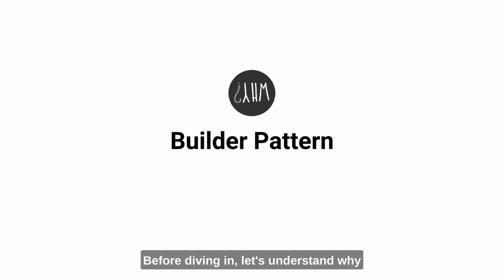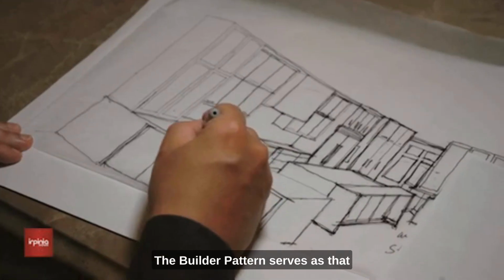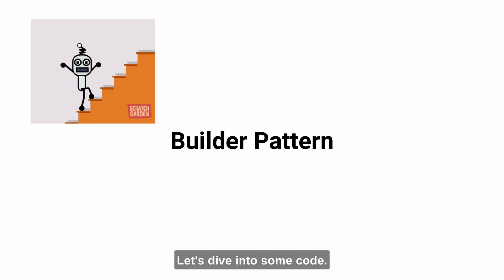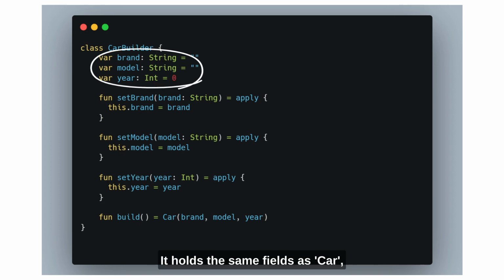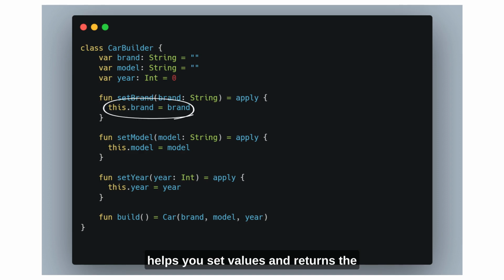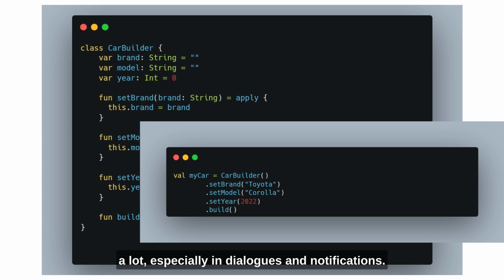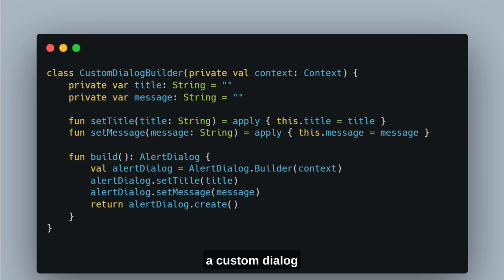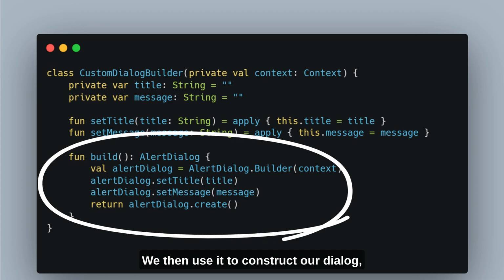3. Builder Pattern in Kotlin | Design Patterns Kotlin BackToCoding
Want to grasp the Builder Pattern in Kotlin and Android Development? Dive in with BackToCoding's comprehensive, beginner-friendly tutorial. We break down the Builder Pattern from the basics in Kotlin, then showcase real-world Android examples. Perfect for those looking to write cleaner, more maintainable code! 🔥🔥🔥

📌 Timestamps:
00:00 - Introduction
00:30 - Why the Builder Pattern is Essential
00:48 - Kotlin Basics of Builder Pattern
01:33 - Android Example of Builder Pattern
01:44 - Custom Dialog Implementation
02:02 - Conclusion

🚀 Key Takeaways:

Understand the philosophy behind the Builder Pattern
See step-by-step Kotlin code implementations
Real-world Android Builder Pattern demonstrations
Tips for making your Kotlin & Android code more robust

MIC Stand

Sound Card Adapter

Wireless Mouse+Keyboard

Web Cam

If you love to listen to Audiobooks

Join the Scaler course today and take advantage of our exclusive offer! Don't miss this incredible opportunity to enhance your skills and take your career to the next level with Scaler.